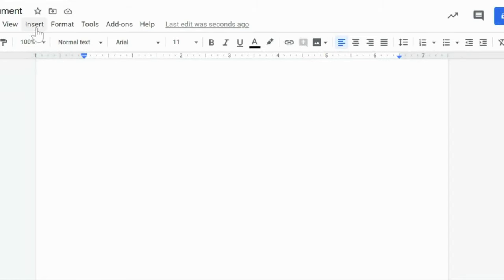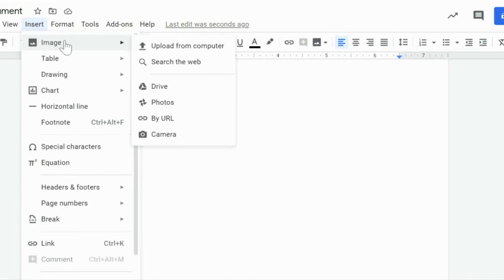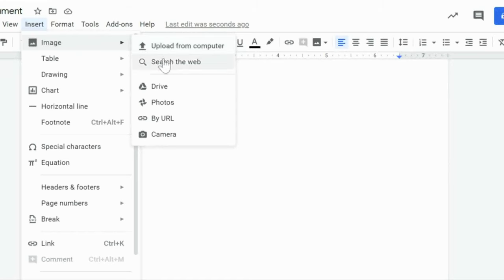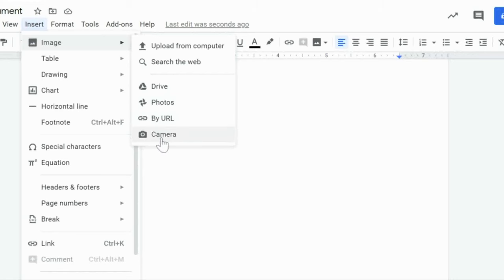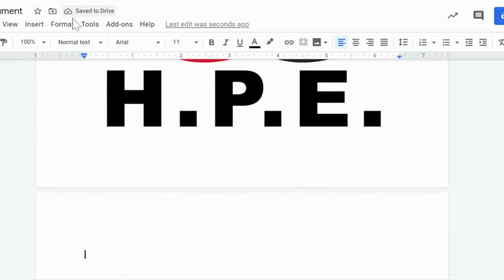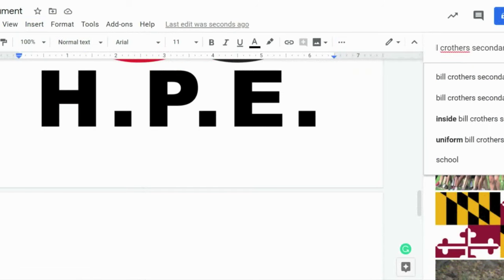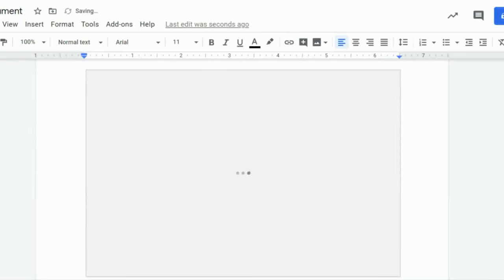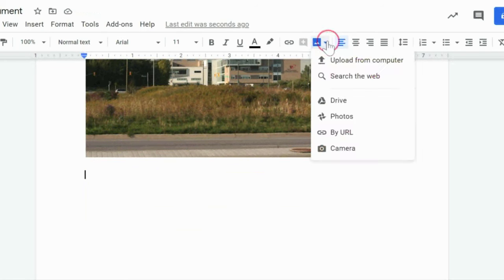Colt Academy- Adding Images to Google Docs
In this video, you will learn how to add images to your Google Docs.